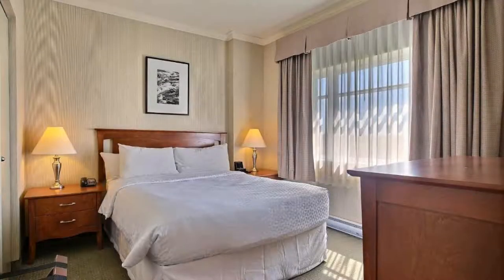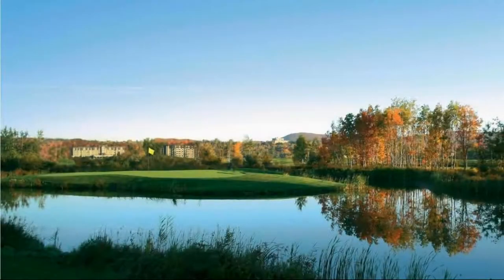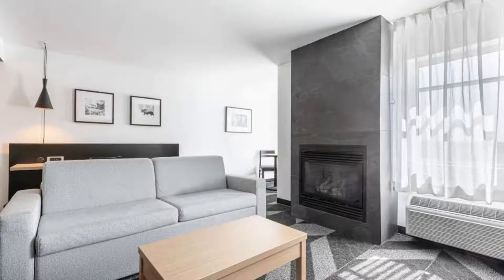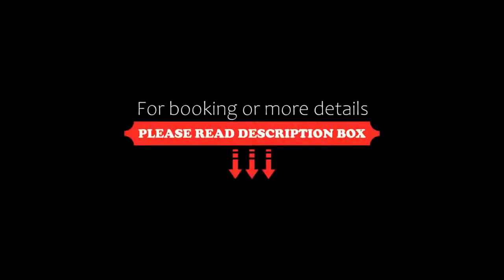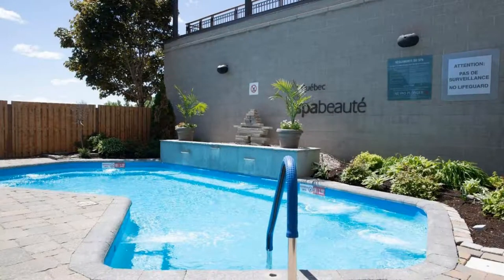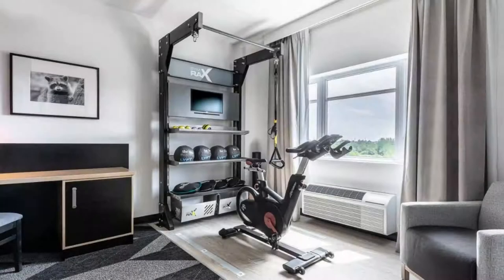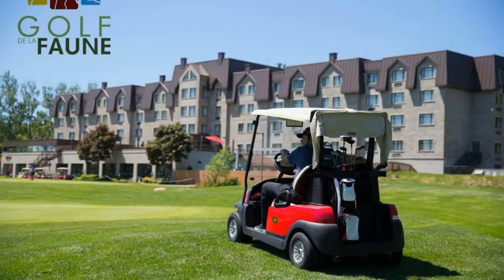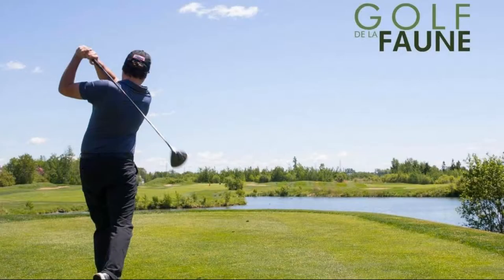DoubleTree by Hilton Quebec Resort, Quebec City, Canada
About Property:
A short drive from downtown Quebec City, this hotel in Charlesbourg offers an on-site golf course as well as convenient amenities and an on-site restaurant.
DoubleTree by Hilton Quebec Resort features a year-round hot tub, a sauna and a cold outdoor bath. Guests can play 18 holes of golf on the challenging Golf de la Faune's or work in the 24-hour business center. After a busy day, guests can relax in a guestroom with a comfortable bed, in-room movies and coffeemaker...
Property Type: Resort
Address: 7900 rue Marigot, G1G 6T8 Quebec City, Canada
Searching For
1. DoubleTree by Hilton Quebec Resort - Quebec City - Canada
2. DoubleTree by Hilton Quebec Resort - Quebec City - Canada Address
3. DoubleTree by Hilton Quebec Resort - Quebec City - Canada Rooms
4. DoubleTree by Hilton Quebec Resort - Quebec City - Canada Amenities
5. DoubleTree by Hilton Quebec Resort - Quebec City - Canada Offers and Deals
Audio Credit:
Track Title: Reasons To Hope
Artist: Reed Mathis